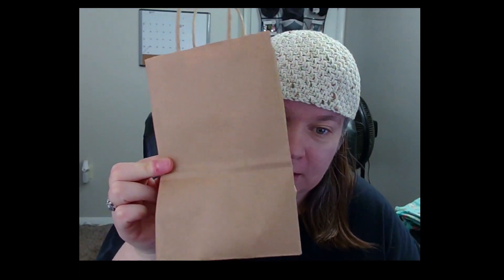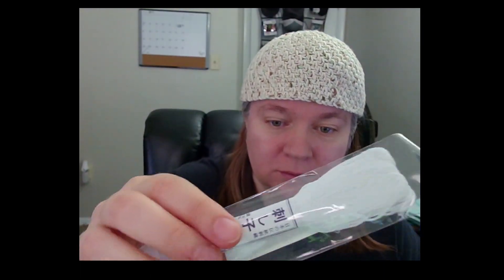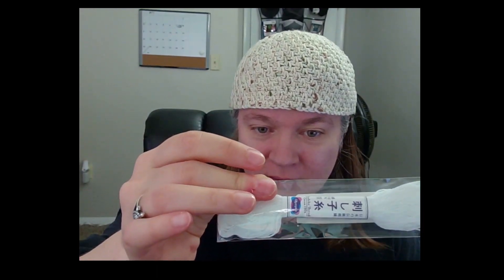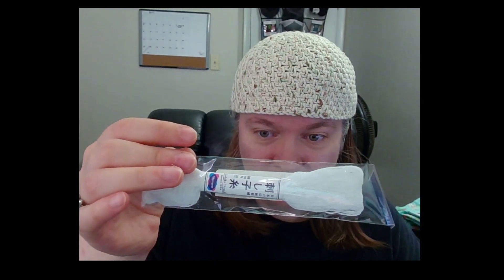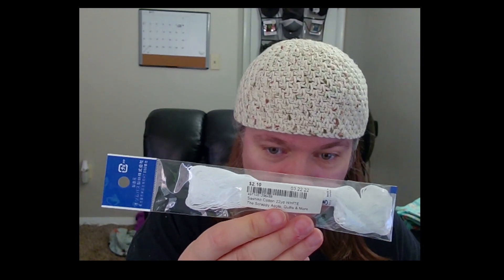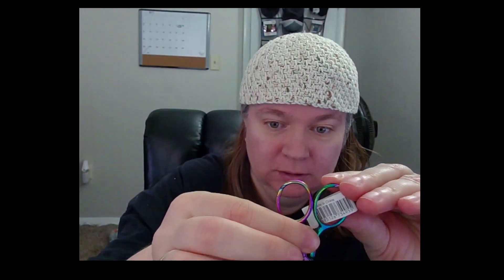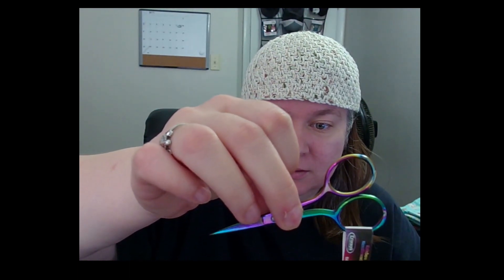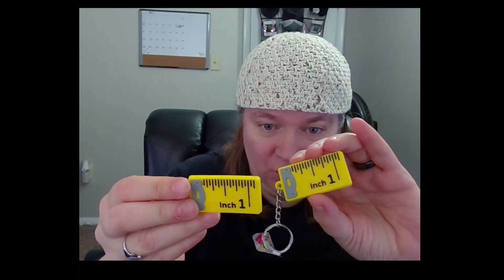The Scrappy Apple Quilts & More: What I Bought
Come check out my small purchase from the local fabric store in Winchester, VA.

This will take you to my yarn-related items.